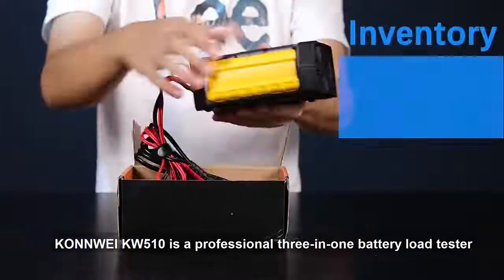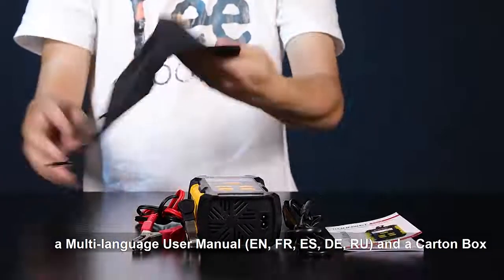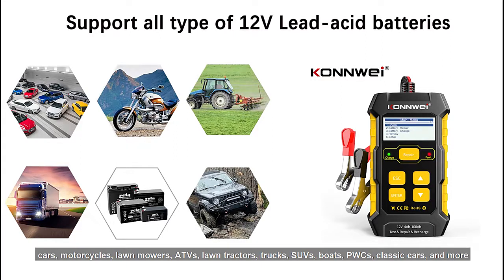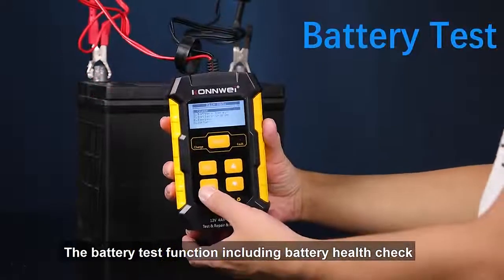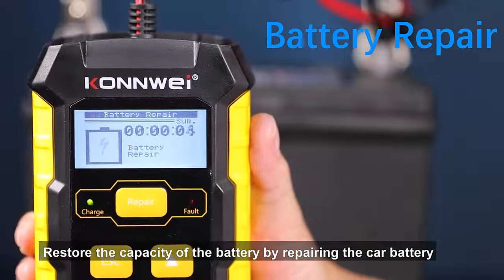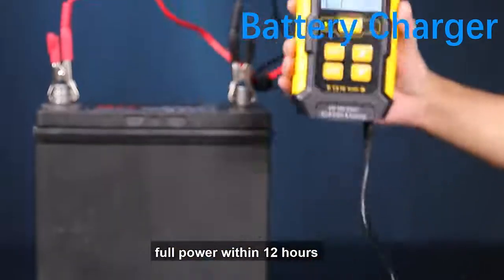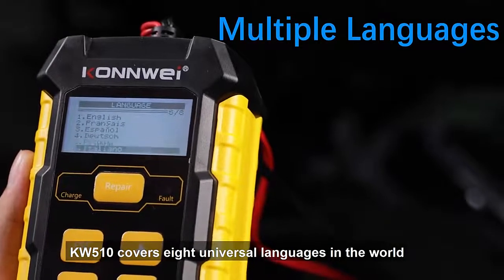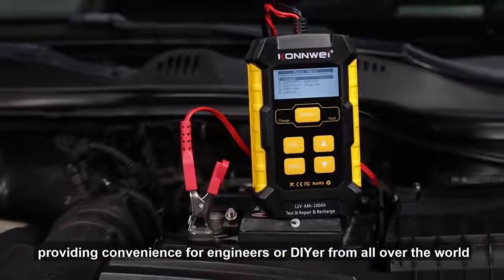KONNWEI KW510 Car Battery Tester Car 12V 5A Pulse Repair Charger Wet Dry Lead Acid Full Automatic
KONNWEI KW510 Car Battery Tester Car 12V 5A Pulse Repair Charger Wet Dry Lead Acid Full Automatic Car Battery Repair Tool